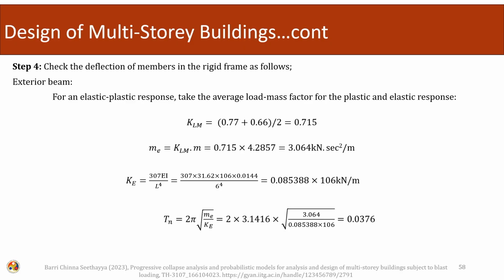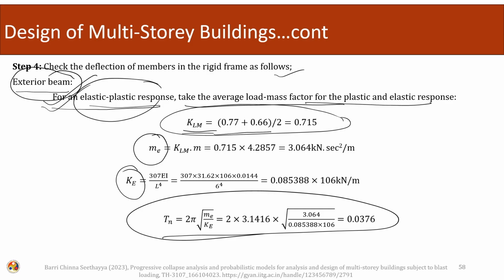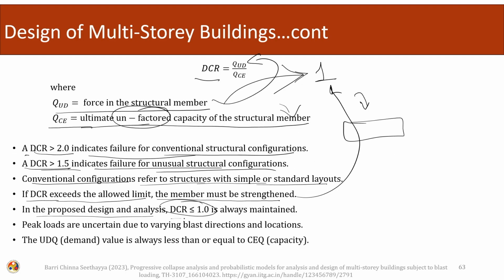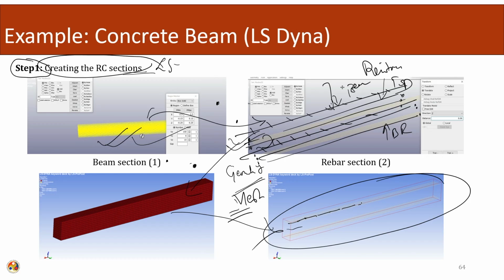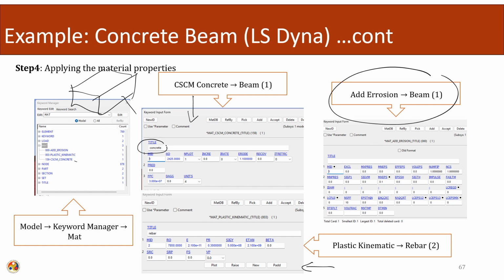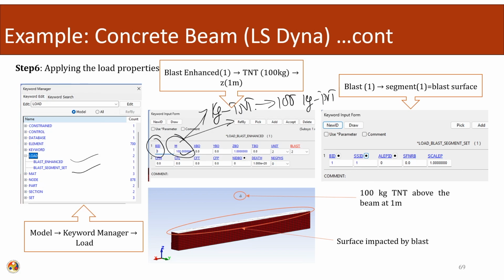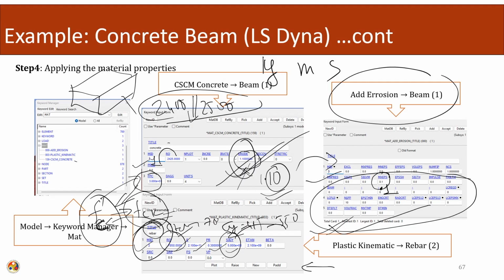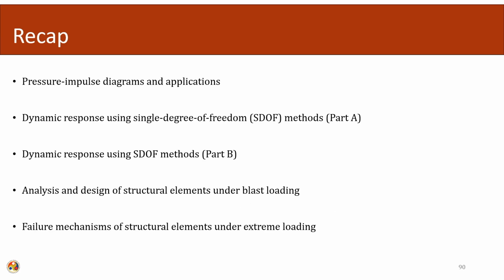Lec 60: MDOF methods for analysis of structural elements subject to blast (Part V)